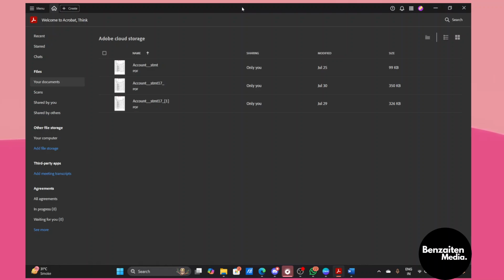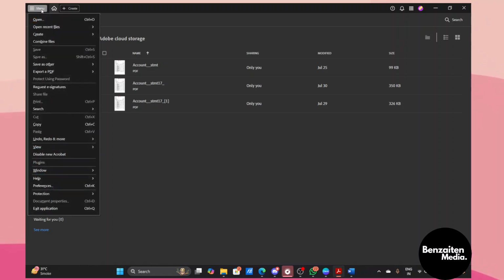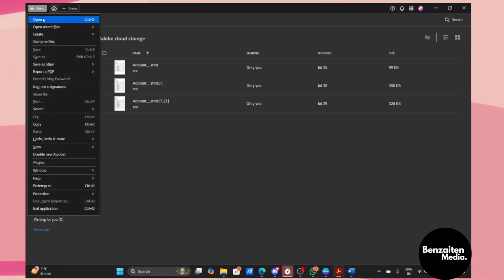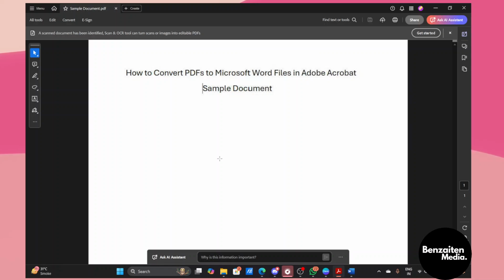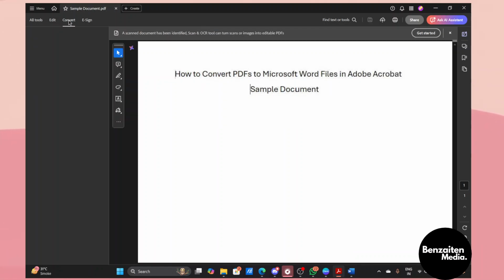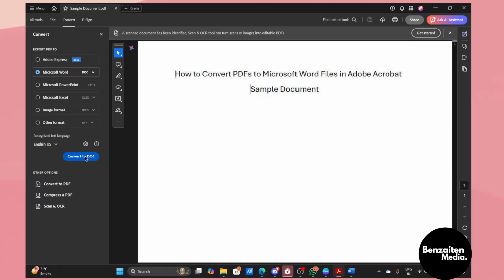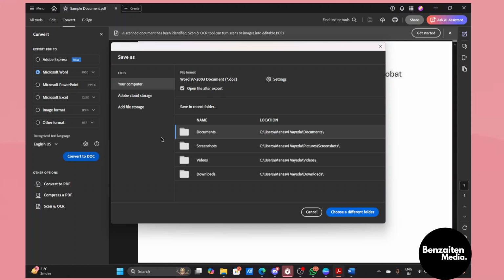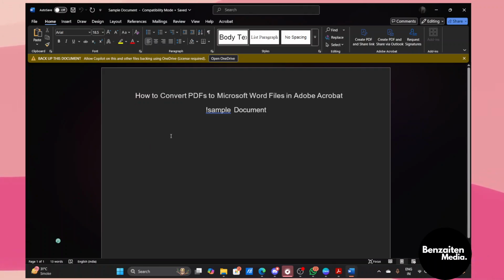How to Convert PDFs to Microsoft Word Files in Adobe Acrobat | 2025 Full Guide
📄 Want to edit a PDF file in Microsoft Word? This 2025 Full Guide shows you how to easily convert any PDF to a Word document using Adobe Acrobat — in just a few clicks!

🔍 What You’ll Learn:

Step-by-step method to export PDFs to .doc or .docx

Convert scanned PDFs using OCR (Optical Character Recognition)

Maintain original formatting and layout during conversion

Tips to fix formatting issues post-conversion

Save, rename, and open files in MS Word right after export

🛠 Features Covered:

📁 Using the “Export PDF” tool in Acrobat

📄 Choosing Word Document format: .docx vs .doc

🔍 Enabling OCR for scanned or image-only PDFs

⚙️ Adjusting settings for layout, images, and fonts

💾 Saving and opening converted file in Word

🧹 Fixing formatting, bullet points, and tables if needed

💼 Best For:

Students converting class PDFs to Word notes

Professionals editing reports or contracts

Content creators repurposing PDF content

Anyone needing editable versions of locked PDFs

🎓 Bonus Tips:

Use “Retain Flowing Text” for easy editing

For complex layouts, use “Retain Page Layout” to preserve appearance

Convert multiple PDFs to Word using batch processing in Acrobat Pro